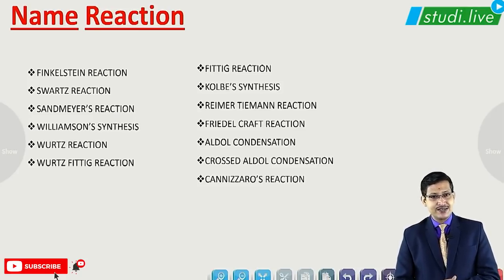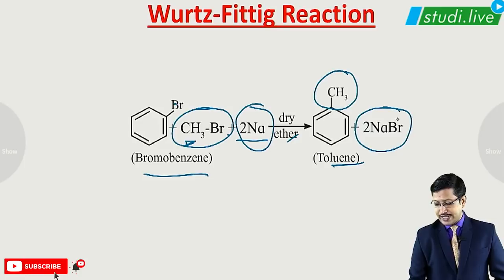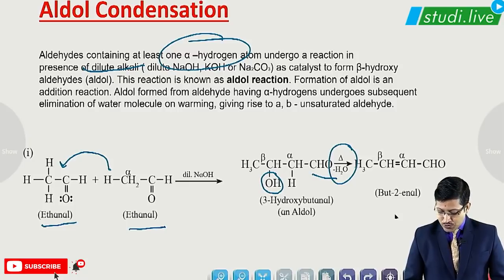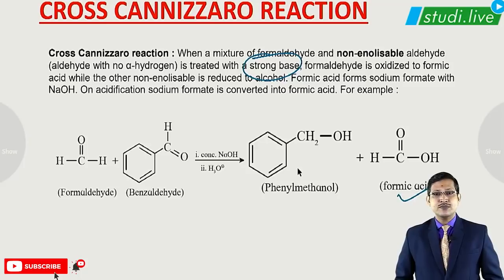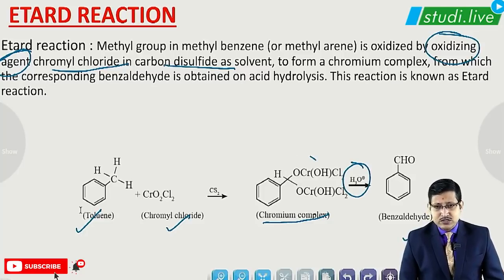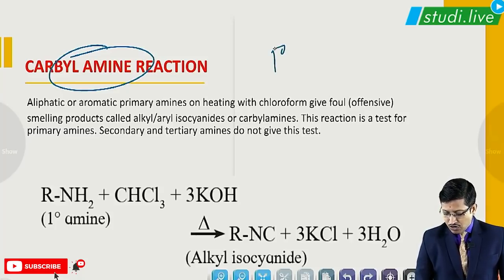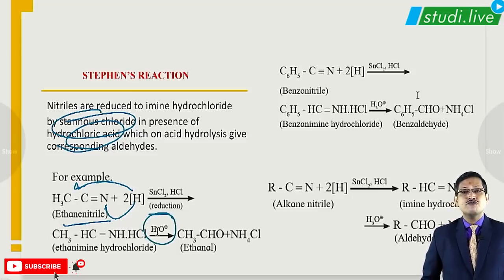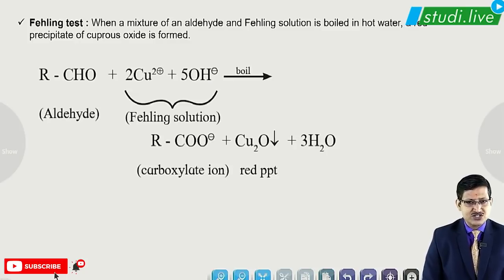CHEMISTRY | All Organic Name Reactions | One Shot | IIT-JEE | NEET | MHT-CET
Here’s a quick rundown of what you’re about to learn ⬇️
👉🏻 FINKELSTEIN REACTION, SWARTZ REACTION, SANDMEYER’S REACTION
👉🏻 WILLIAMSON’S SYNTHESIS, WURTZ REACTION, WURTZ FITTIG REACTION
👉🏻 FITTIG REACTION, KOLBE’S SYNTHESIS, REIMER TIEMANN REACTION
👉🏻 FRIEDEL CRAFT REACTION, ALDOL CONDENSATION,
👉🏻 CROSSED ALDOL CONDENSATION, CANNIZZARO’S REACTION
👉🏻 CROSSED CANNIZZARO’S REACTION, CLEMMENSON’S REDUCTION REACTION
👉🏻 WOLFF KISHNER REDUCTION REACTION, ETARD REACTION
👉🏻 HOFFMANN AMMONOLYSIS, HOFFMANN ELIMINATION
👉🏻 HOFFMANN EXHAUSTIVE ALKYLATION, HOFFMANN BROMAMIDE DEGRADATION
👉🏻 HOFFMANN CARBYL AMINE TEST, MENDIUS REACTION, HINSBERG REACTION
👉🏻 ROSENMUND REACTION, STEPHEN’S REACTION, DOW PROCESS
👉🏻 GATTERMAN REACTION, SCHIFF TEST, TOLLENS TEST, FEHLING TEST
▪️ FULL NAME:
▪️ PHONE NUMBER:
▪️ CITY:
▪️ FOR COURSES:  JEE or NEET

📢Sounds Amazing?